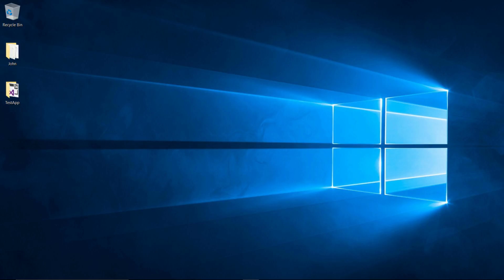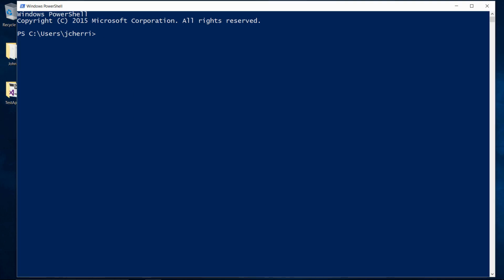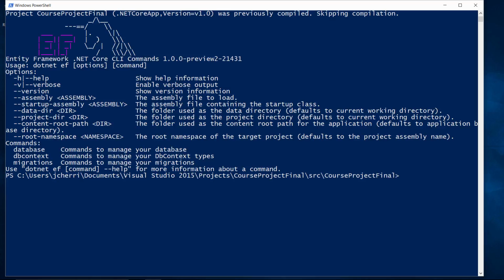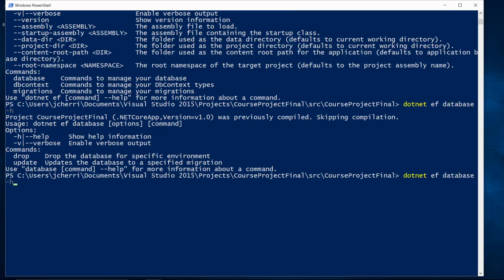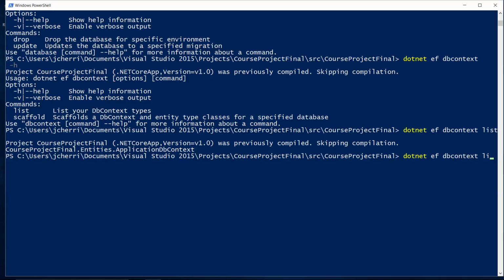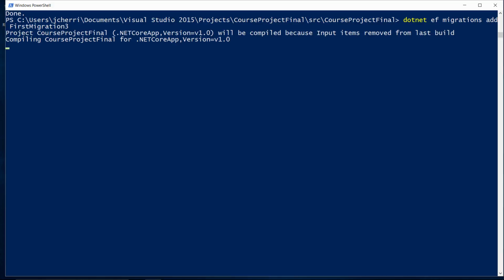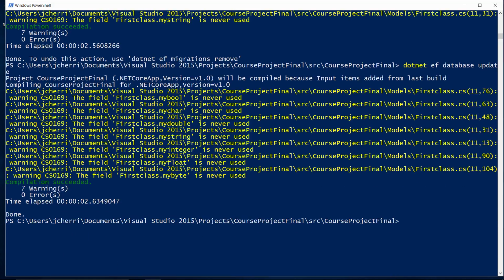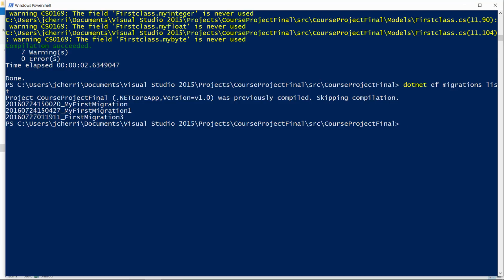Learning ASP.NET x83 EF Core NET CLI EF Core Commands